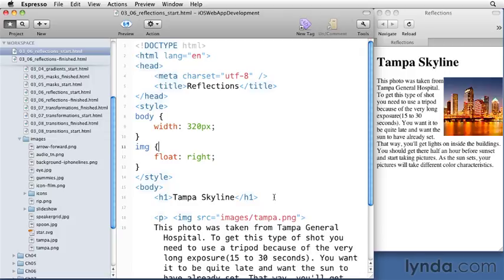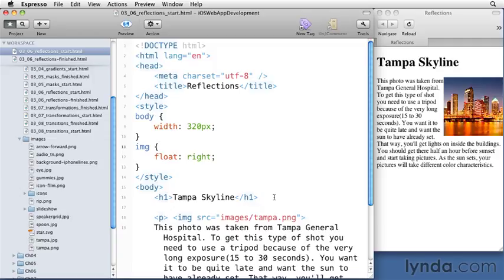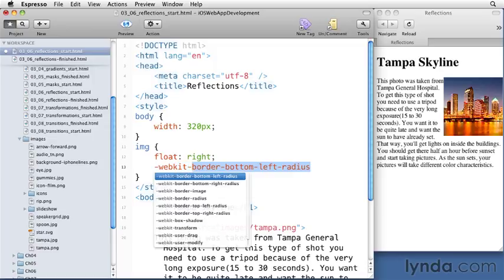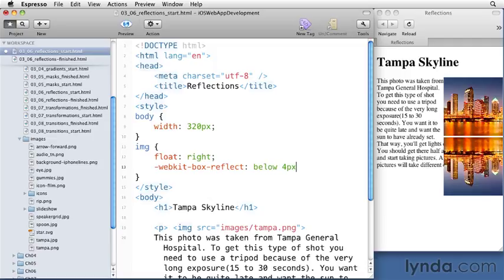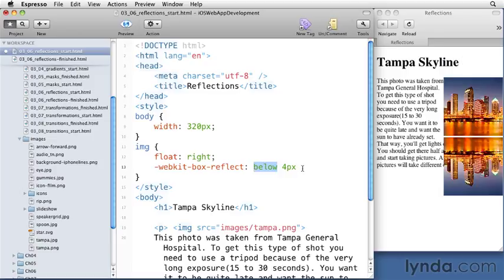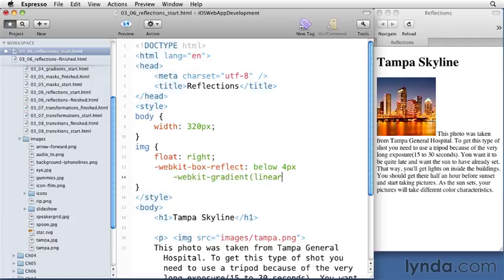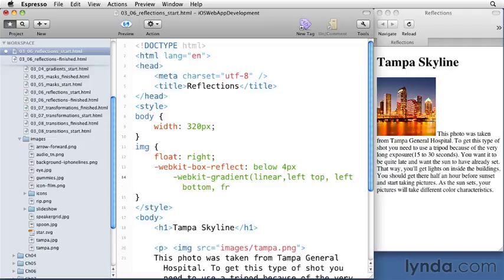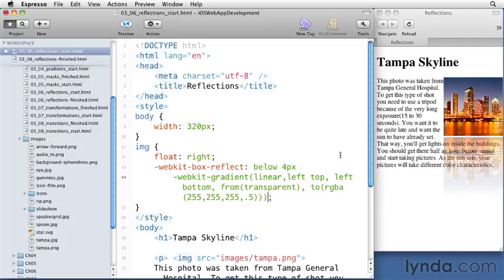6- reflections| iOS 4 Web Applications with HTML5 and CSS3| Lynda.com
6- reflections| iOS 4 Web Applications with HTML5 and CSS3| Lynda.com